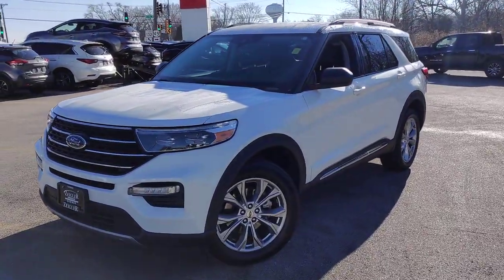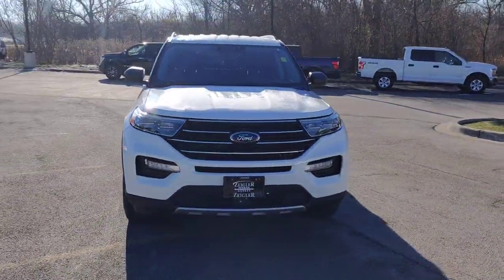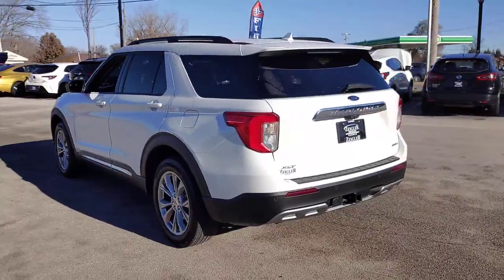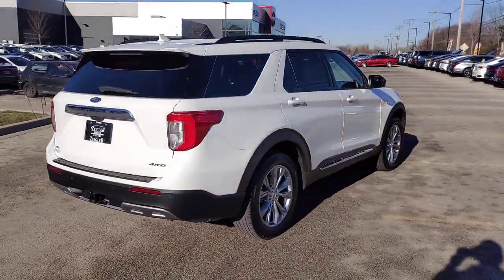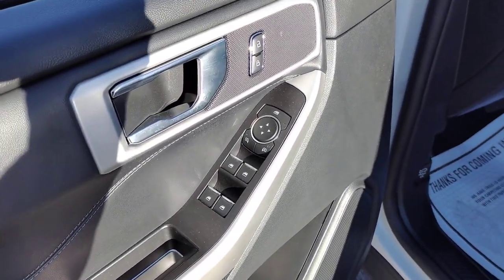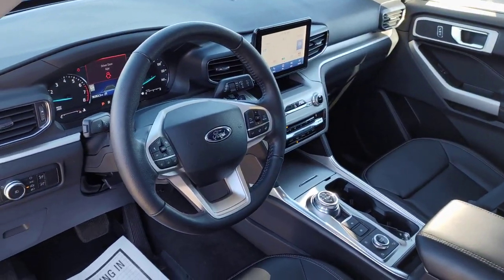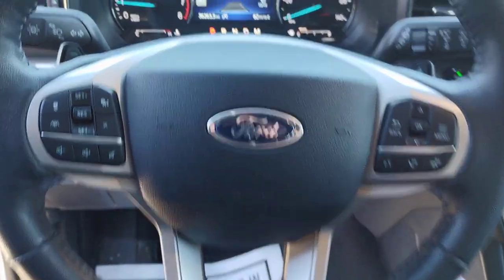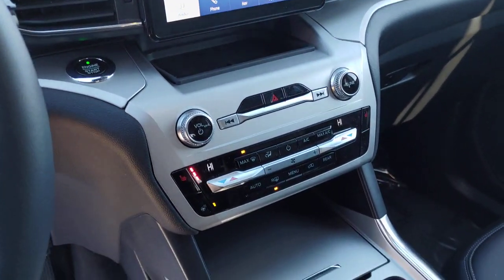2021 Ford Explorer Gurnee Waukeegan, Chicago, Kenosha, Schaumburg N22432B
White Used 2021 Ford Explorer XLT available in 3175 Grand Avenue, Lindenhurst, Illinois at  Zeigler Nissan of Gurnee. Servicing the Gurnee, Waukeegan, Chicago, Kenosha, Schaumburg, IL area.

Explorer XLT
2021 Ford Explorer XLT - Stock#: N22432B

Recent Arrival! 2021 Ford Explorer XLT Oxford White 4WD 1st Row Heated Seats 3.58 Non-Limited-Slip Rear Axle Ratio 3rd row seats: bench 4-Wheel Disc Brakes 6 Speakers ABS brakes Acoustic-Laminated Front Side Windows ActiveX Captains Chairs Air Conditioning Alloy wheels AM/FM radio: SiriusXM AM/FM Stereo Auto High-beam Headlights Automatic temperature control Brake assist Bumpers: body-color Compass Delay-off headlights Driver door bin Driver vanity mirror Dual front impact airbags Dual front side impact airbags Electronic Stability Control Emergency communication system: SYNC 3 911 Assist Equipment Group 202A Exterior Parking Camera Rear FordPass Connect Four wheel independent suspension Front anti-roll bar Front Bucket Seats Front Center Armrest Front dual zone A/C Front reading lights Fully automatic headlights Heated door mirrors Heated front seats Heated Steering Wheel Illuminated entry Knee airbag LED Fog Lamps Low tire pressure warning Navigation System Occupant sensing airbag Outside temperature display Overhead airbag Overhead console Panic alarm Passenger door bin Passenger vanity mirror Power door mirrors Power driver seat Power Liftgate Power passenger seat Power steering Power windows Rear air conditioning Rear anti-roll bar Rear reading lights Rear window defroster Rear window wiper Remote keyless entry Remote Start System Roof rack: rails only Security system Speed control Speed-sensing steering Speed-Sensitive Wipers Split folding rear seat Spoiler Steering wheel mounted audio controls SYNC 3 Communications & Entertainment System SYNC 3/Apple CarPlay/Android Auto Tachometer Telescoping steering wheel Tilt steering wheel Traction control Trip computer Unique Cloth Captains Chairs Variably intermittent wipers Wheels: 18 5-Spoke Sparkle Silver-Painted Alum. 20/27 City/Highway MPGbrEmail blasts in VIN At Zeigler Nissan of Gurnee we take pride in treating our customers like family ensuring that your experience is one that you will never forget. Every vehicle has been through a multi-point safety inspection and professionally cleaned and disinfected for your protection. We are proud to service customers in Gurnee Crystal Lake Libertyville Glendale Heights Kenosha Chicago and all surrounding Chicagoland areas. See dealer for complete details dealer is not responsible for pricing errors. Price may exclude certain taxes fees and/or charges. See dealer for details. The value of used vehicles varies with mileage usage and condition. Book values should be considered estimates only. Some of our used vehicles may be subject to unrepaired safety recalls. Check for a vehicles unrepaired recalls by VIN FOR A GREAT EXPERIENCE.